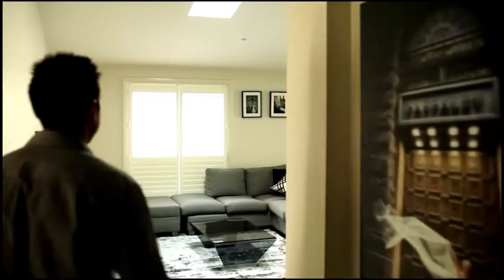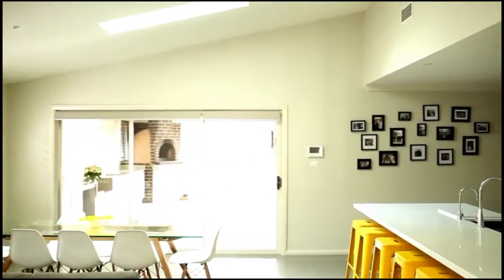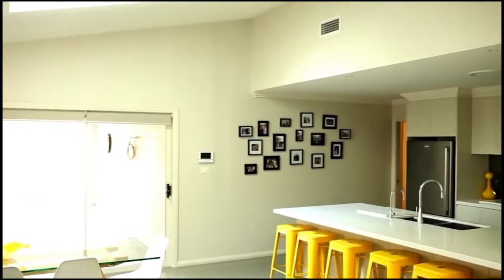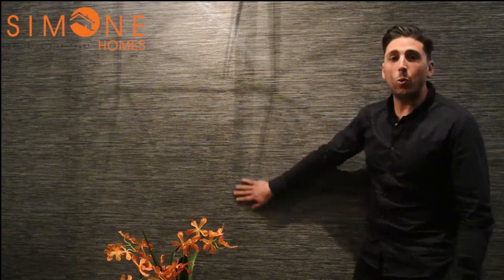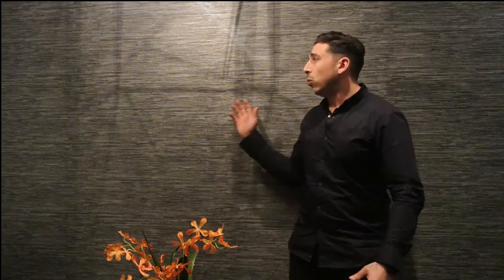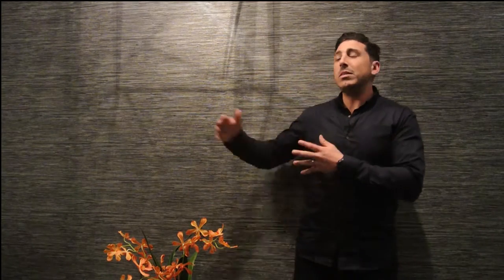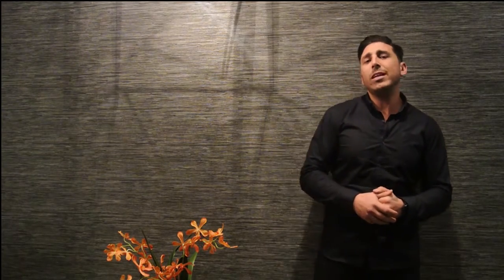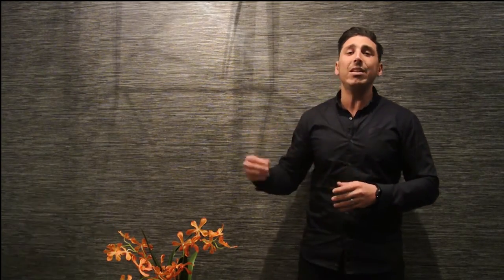Wallpapers | Simone Tv Episode 26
Episode 26: Wallpaper is so much more than what it used to be! In this episode, Daniel explains the ways that you can use wallpaper in your home to feature walls and enhance the space.

Produced and Edited By Nathan Simone

Transcript:
Wallpaper is a texture fitting that can go at the wall to create a feature or a different look and feel to a certain room.

You may have bought a house, moved into a new house, and noticed that the walls are just a little... bland. If you’ve got some bland walls, and you don't necessarily just want to do a feature, there is another option. A different option that you may not have considered is wallpaper.

How to use wallpaper

Places that you can use wallpaper, say behind your bed. In your bedroom, is one place to try wallpaper. Instead of having a bed head or a feature paint, you can actually do a nice product like a feature wallpaper like this. These comes in different sizes and shapes. This one here you can’t actually tell but the size of the paper itself is only wide. It is delivered rolled up and it actually goes on in small strips. As you can see a wall of this size right here could cost in between $300 – $400 anywhere up to a $1000 dollars depending on what type of material you are going to use and what type of design you choose. It’s quite expensive but at the same time it can get quite pricey.

I’d love to know what type of finishing you did on your wall. As I've said before, you can use feature paint or wallpaper to liven up your walls. Let me know what you decided to do! I would love to see some photos of what you did on your walls.